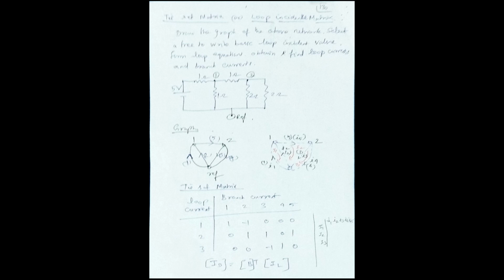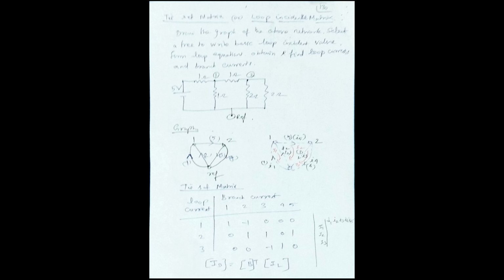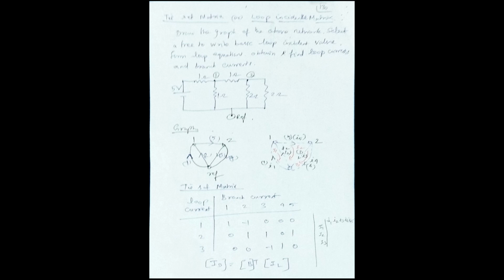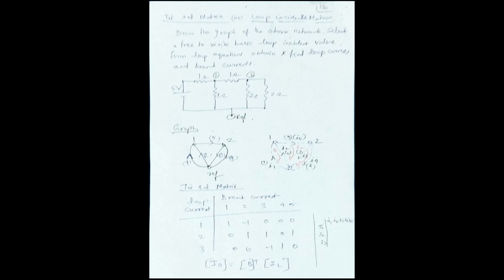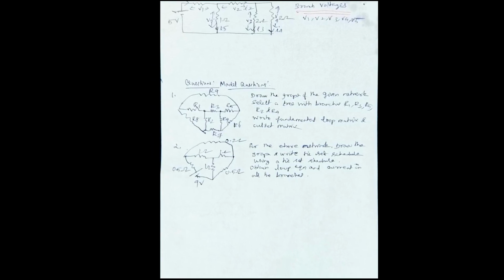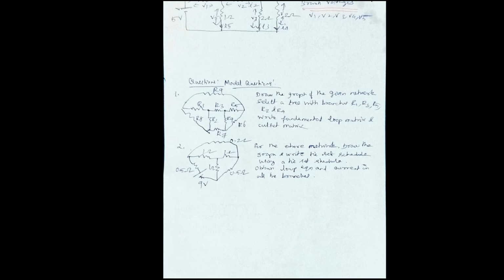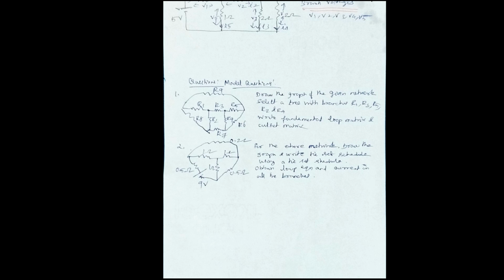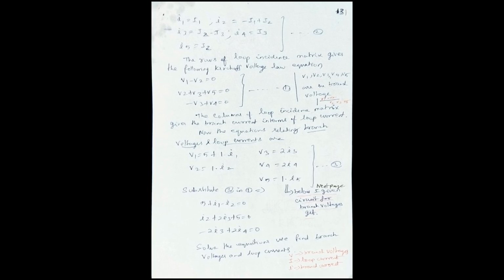Network Topology tie set matrix or loop incidence matrix